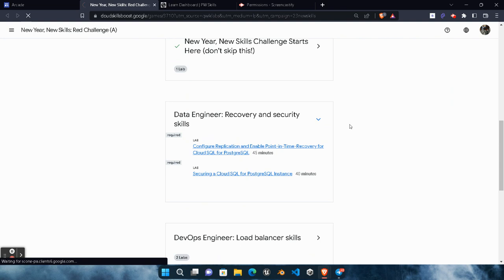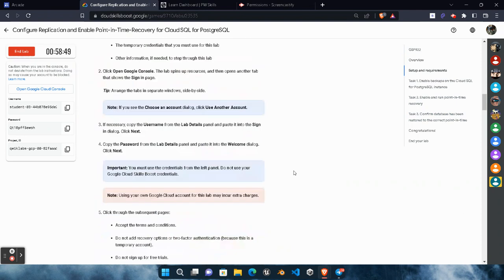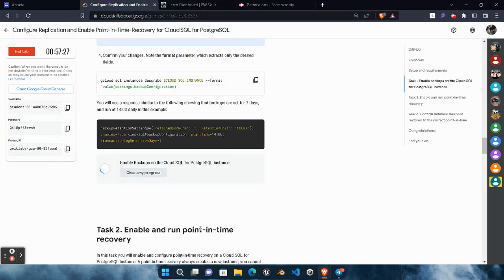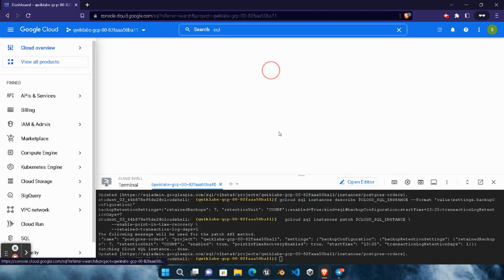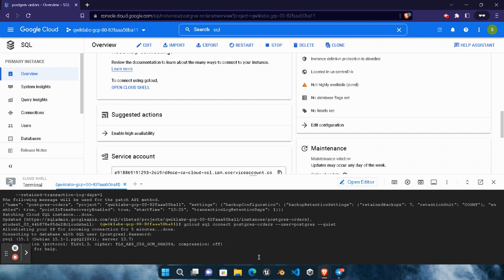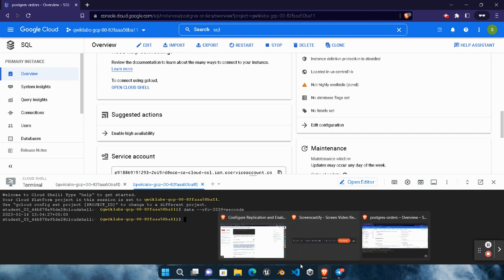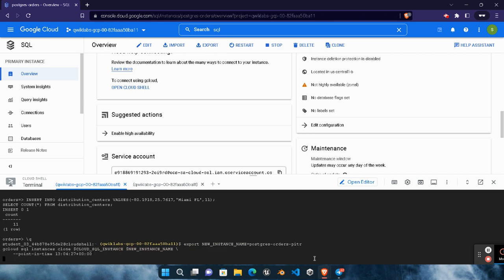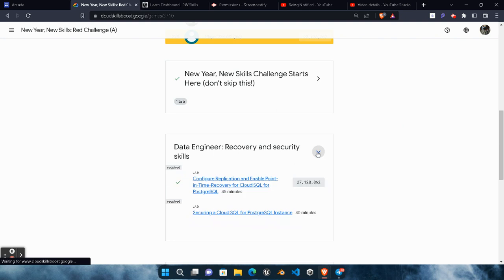Configure Replication and Enable Point-in-Time-Recovery for Cloud SQL for PostgreSQL Lab Solution.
In this video I Provided the step wise solution of New Year, New Skills: Yellow challenge lab - " Configure Replication and Enable Point-in-Time-Recovery for Cloud SQL for PostgreSQL " solution

Access Code:-1qa-25newskills